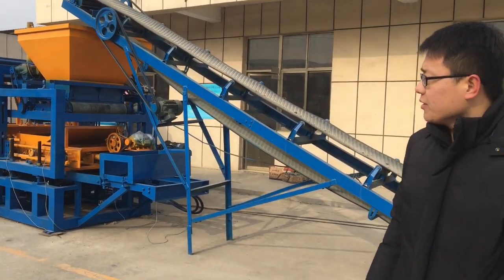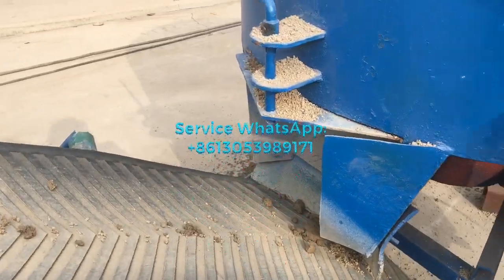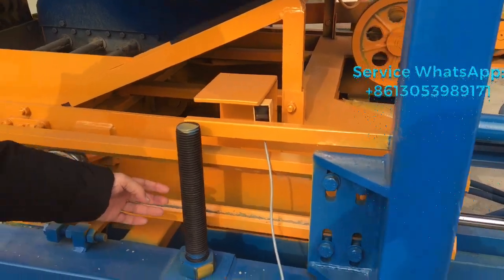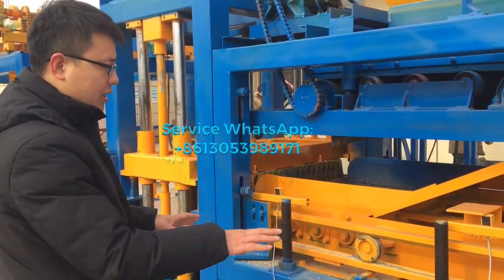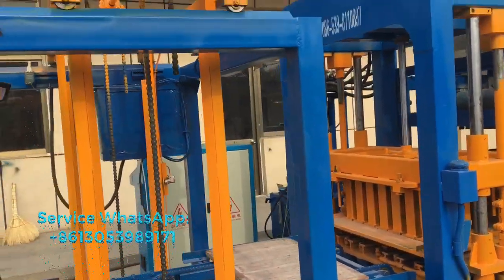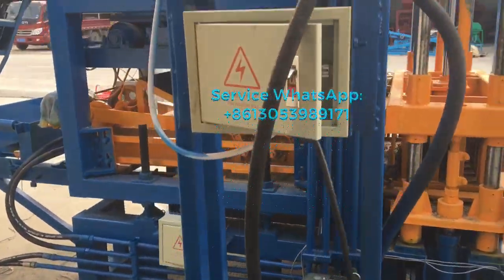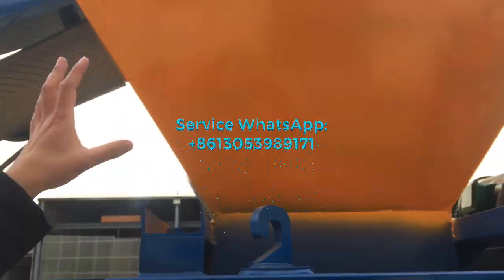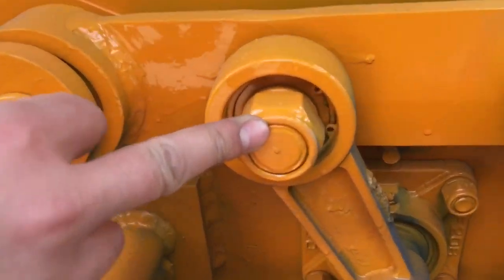The description function of automatic hollow concrete block machine, curb stone brick machine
Dear Buddys,  please must write down your own comments below:

1 . Why need you to buy a block machine ? Answer 1 : to set up a block factory . Answer 2: to make blocks for a project.

2. Why other's block factory can get Benefit ? not yours ? how many labor you need to employee ? 5 or 10 ?

3. Why 3000$ block machine can profit 15000 $ within 6 months ? Did they cut down material cost for saving money ?

4. Which factor is more important ? A good machine or A good material ratio ?

5. Which material ratio is more scientific ? Answer 1: 10% cement ,90 % sand . Answer 2: 20% cement, 80% sand .

6. Which power is more stronger to form blocks? Hydraulic or vibrator force ?

7. Which kind of electricity source is more powerful to make concrete blocks ? Single phase or 3 phase ?

8 .How many days need your wet blocks to be curing ? 7 days ? or 21 days ? And how to curing your concrete blocks ?

9. A concrete blocks quality is decided by what ? Pressure or . Curing term ?

10. How much thickness of a 400*200*200 hollow block is best choice ? 30mm or 25mm ?

Concrete Holland paving brick making machine, the moment came out immediately from  paver machine, huge surprise!
he whole Concrete Holland paving brick making machine includes
   1. concrete batching plant
   2. JQ500 concrete mixer
   3.material conveyor system
   4. QT4-20 cement hollow block making machine in Malawi

   5. Hollow block transfer system
   6. hollow blocks stacking machine
    Concrete Holland paving brick making machine is a full automatic hydraulic pressure block making machine, can make all kinds of blocks, including concrete hollow blocks, solid blocks, paving blocks and curbstones.
This machine is with large capacity, german technology and excellent performance.

  if you need to know more how this block making machine performance in animotion, click at this video link to watch it